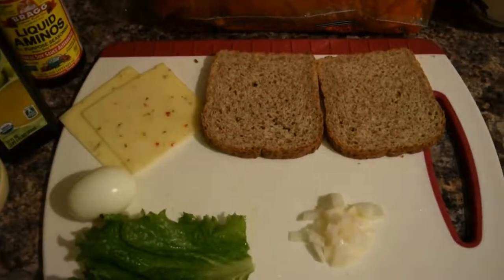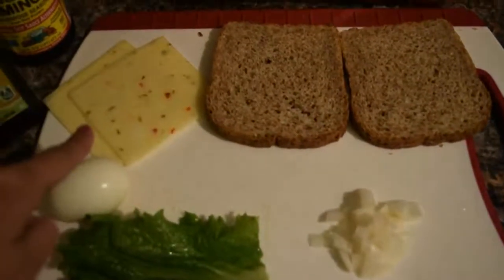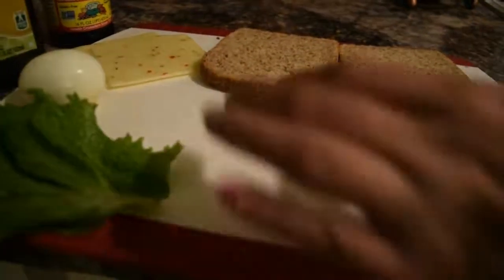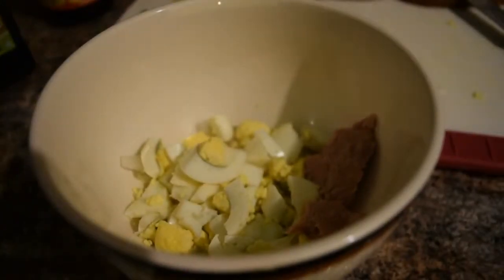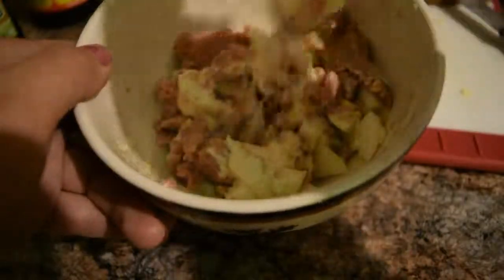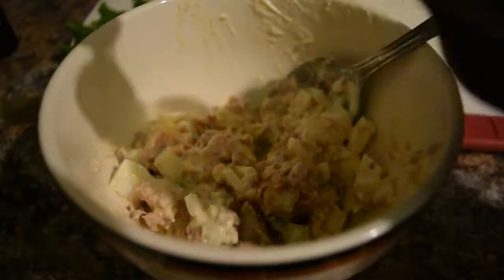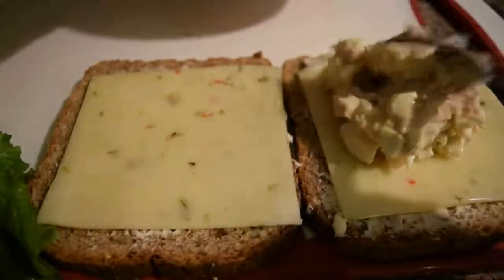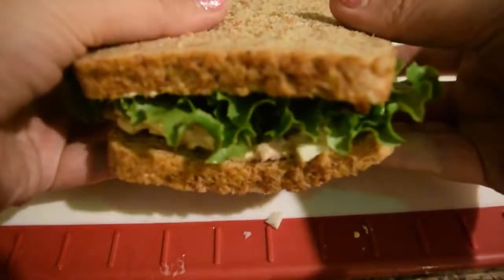THE MOST DELICIOUS TUNA SALAD SANDWICH YOU'll EVER TRY!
Simple, yet delicious!

Ingredients (for one sandwich):

*Sprouted grain bread (2 slices)
*1 Hard boiled egg
*1 Albacore tuna packet
*less than a quarter of yellow onion
*half a tablespoon of olive oil
*half a table spoon of soy sauce
*1 tablespoon of mayonnaise
*1 lettuce leaf
*2 slices of any kind of cheese (I use pepper jack)